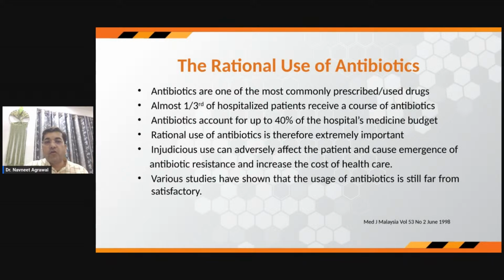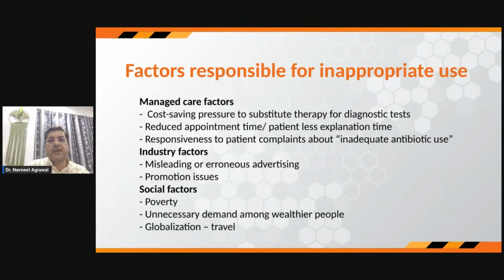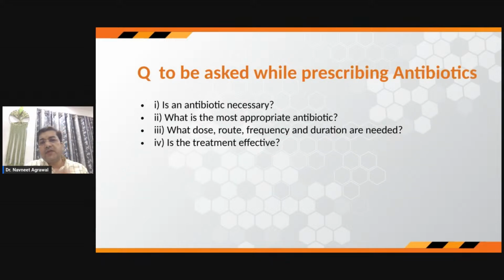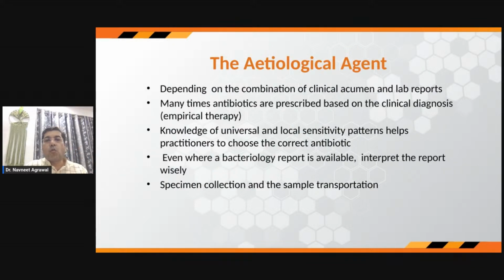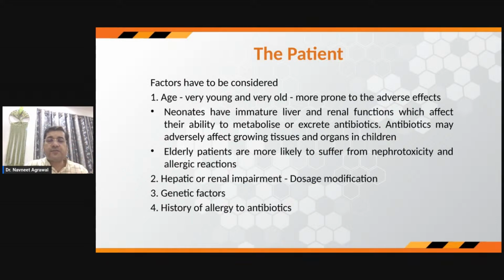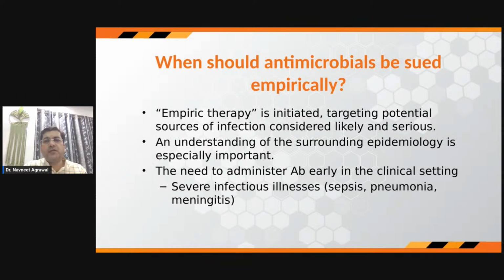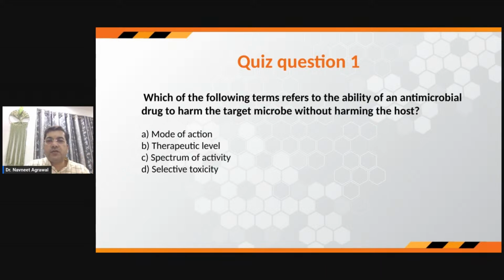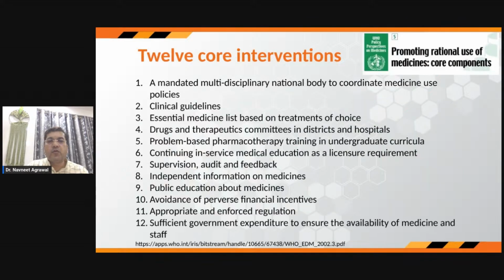Rational use of antimicrobials in fever